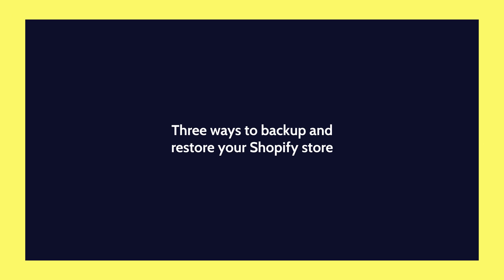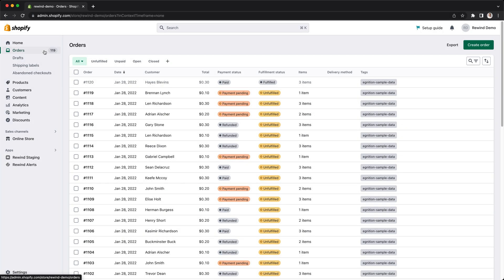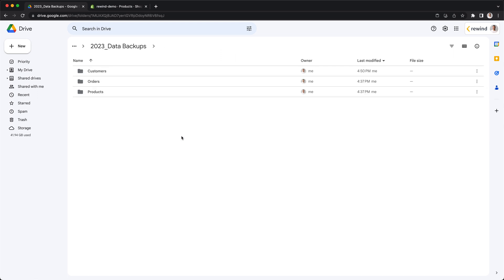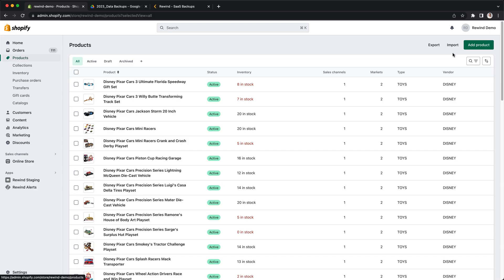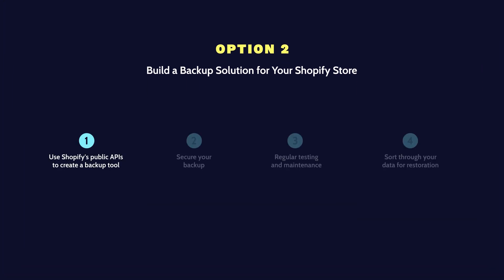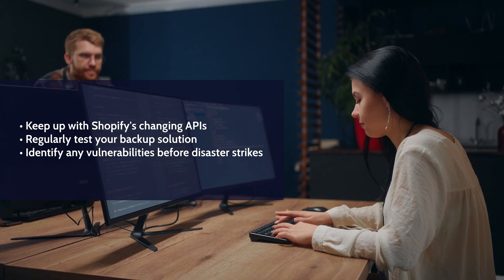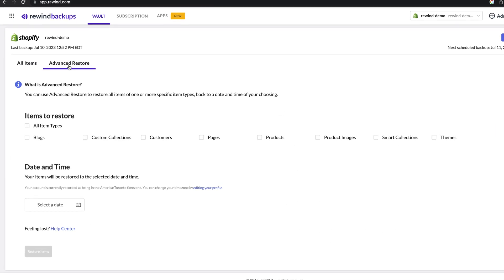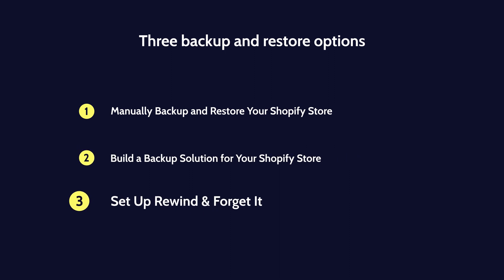How to Backup & Restore your Shopify Store (3 Methods)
Welcome to our tutorial on backing up and restoring your Shopify store! In this video, we'll explore three different options to safeguard your business-critical data. Whether you prefer a manual approach, building your own solution, or relying on a trusted backup service like Rewind, we've got you covered. Let's dive in and learn how to keep your Shopify store secure and protected.

0:00 Intro

0:16 Option 1: Manual Backup and Restore
1) Export and import data as CSV files
2) Copy and paste non-exportable data
3) Organize and secure backups
4) Regularly repeat the process
5) Import CSV files to restore data
6) Manually enter the remaining data

03:22 Option 2: Build a Backup Solution
1) Use Shopify's APIs
2) Secure data and comply with regulations
3) Test and maintain regularly
4) Sort through backed-up data for restoration

04:28 Option 3: Rewind Backups for Shopify
→ Automated daily backups
→ Real-time backups and manual backups
→ Flexible restoration options
→ Protection Suite apps: Staging, Monitor, Alerts
→ Trusted by over 100,000 organizations worldwide

05:54 Conclusion: Choose the option that suits you best and ensure the security of your Shopify store with reliable backups.